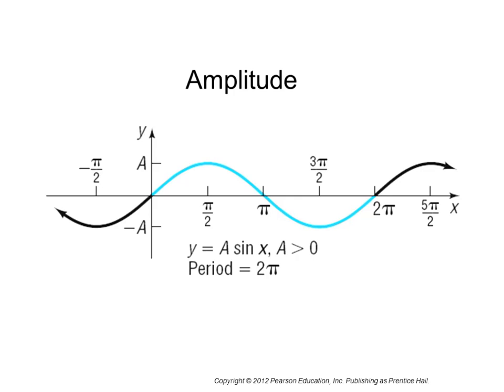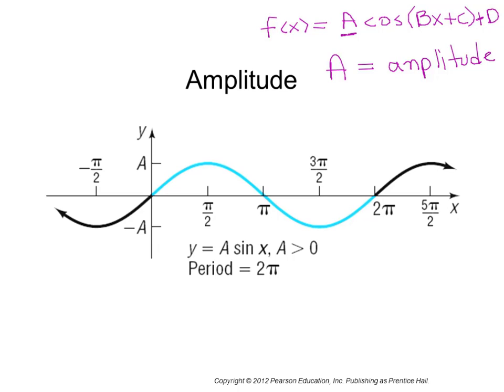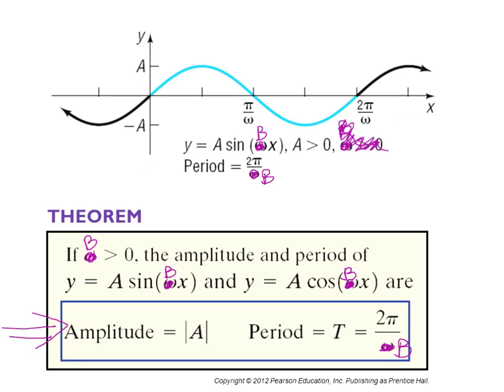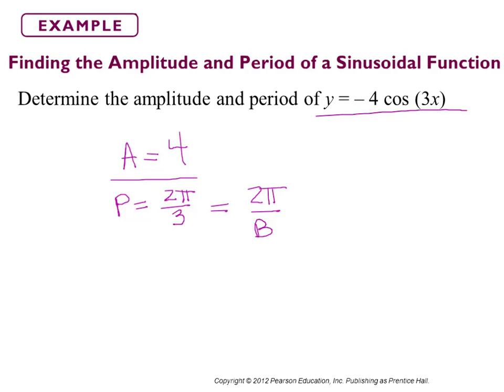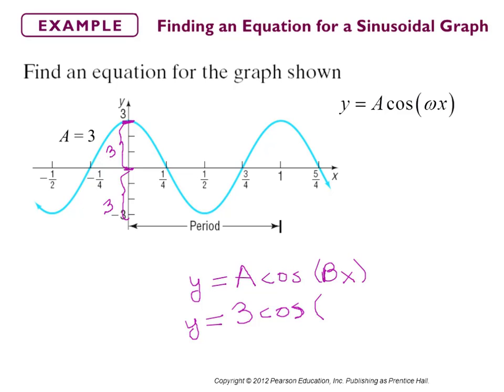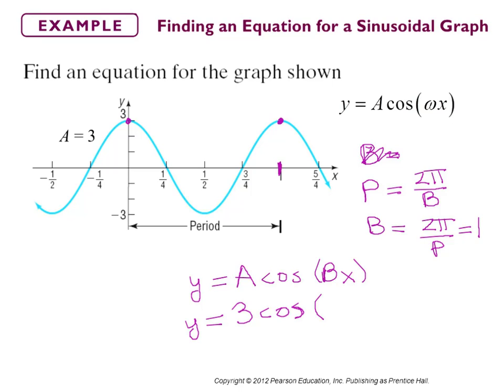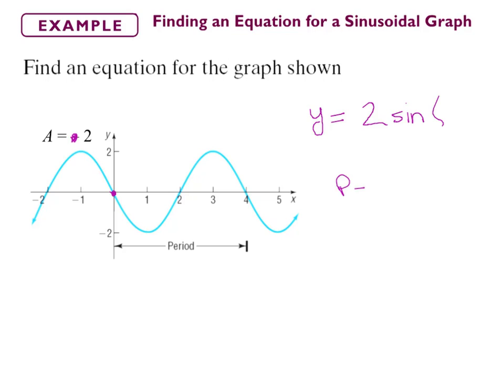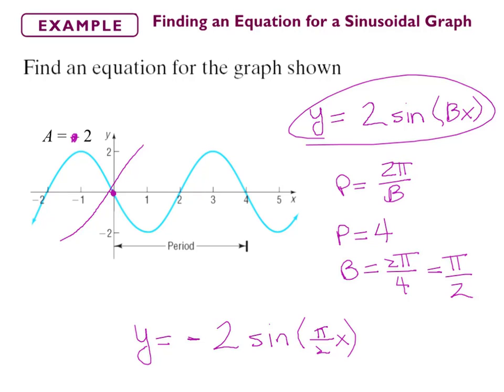Amplitude and Period